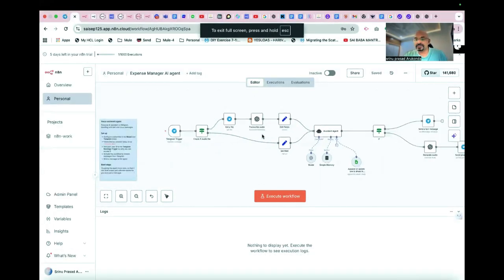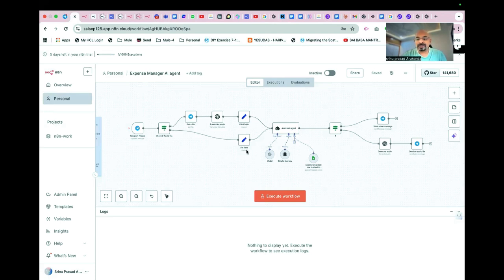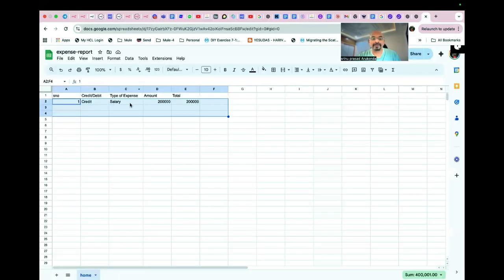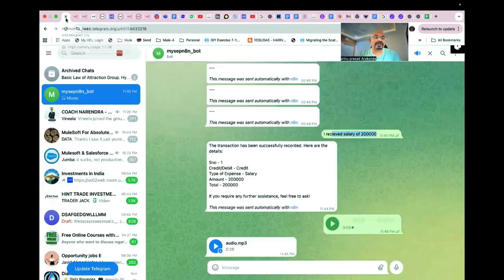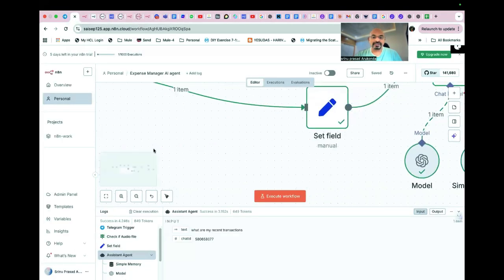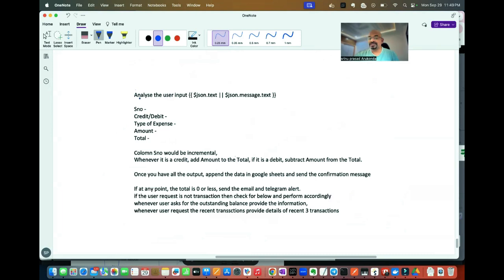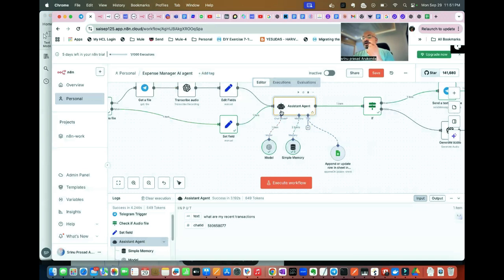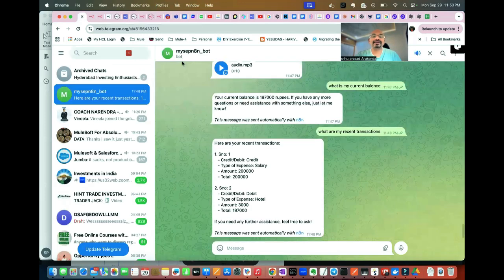WARNING This AI Expense Tracker Mistake Could Cost You THOUSANDS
Tired of manually tracking your expenses? 💸
In this video, I’ll show you how I built an AI-powered Expense Tracker Agent that makes expense management effortless.

✨ Here’s how it works:

Input your expenses directly in Telegram (via text or voice).

The AI Agent understands your message, processes it, and updates Google Sheets automatically.

You instantly get a confirmation and summary back in Telegram.

🚀 This is a game-changer for personal finance, freelancers, and businesses who want automation + simplicity in their expense tracking.

🔑 What you’ll learn in this video:

How AI Agents can connect Telegram and Google Sheets.

How to handle both text and voice expense inputs.

A step-by-step look at building smart automations.

👉 Whether you’re just starting with AI automation or looking for practical real-world use cases, this tutorial will inspire you to create your own bots.